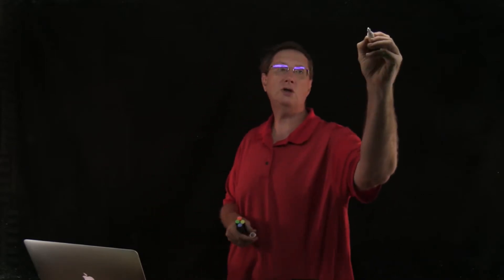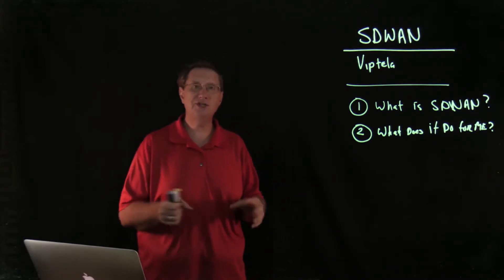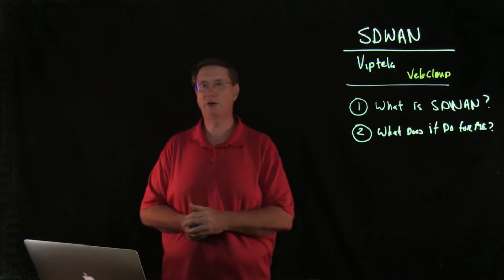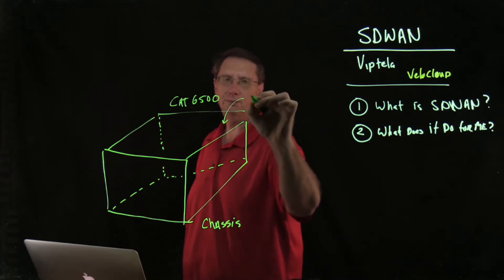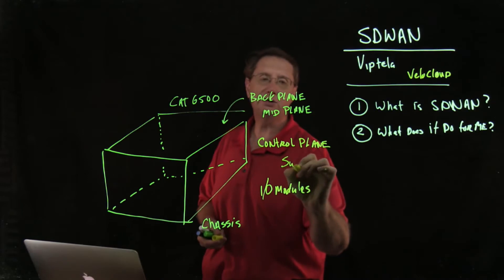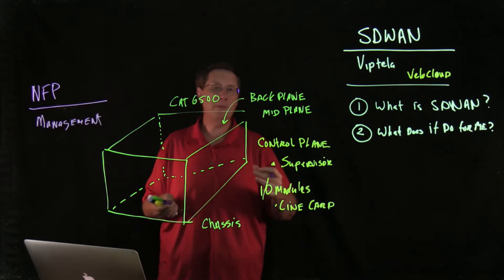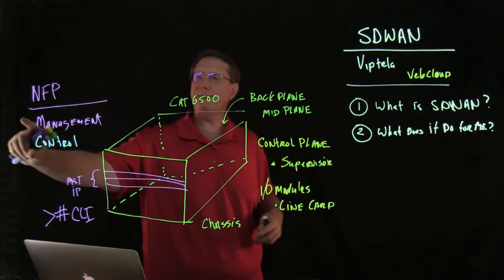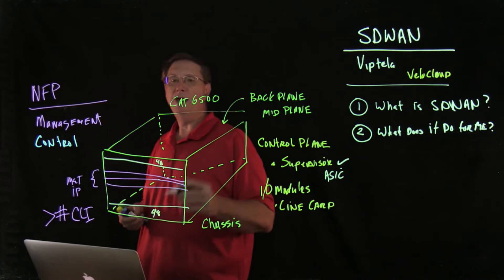What is Cisco SDWAN?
In this video "What is Cisco SDWAN" we explore why organizations are moving to the idea of Software Defined and Intent based networking. Cisco SDWAN has changed the way network engineers look at the network services by expanding where networking resources can be deployed, and furthermore changing the way they are deployed.